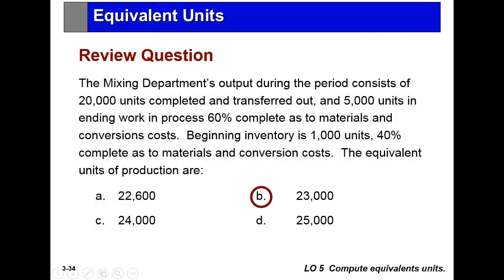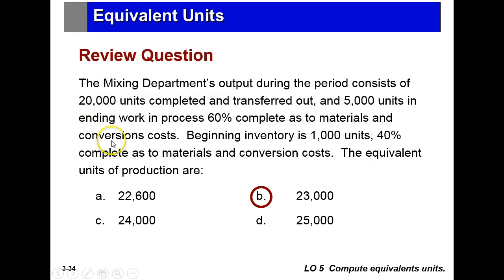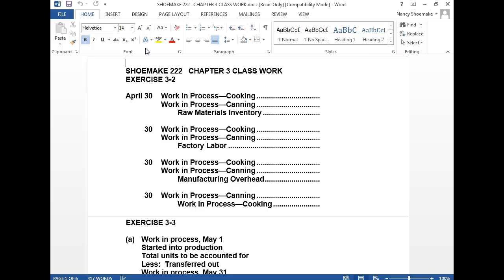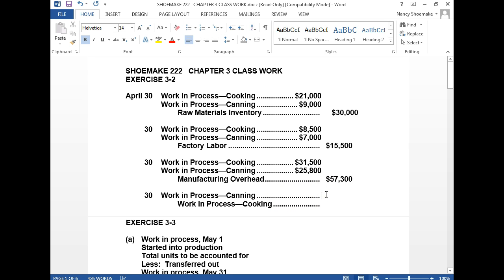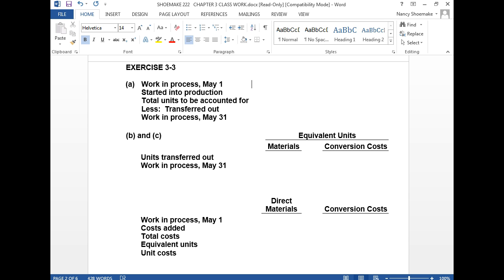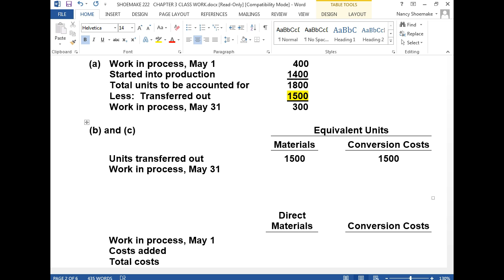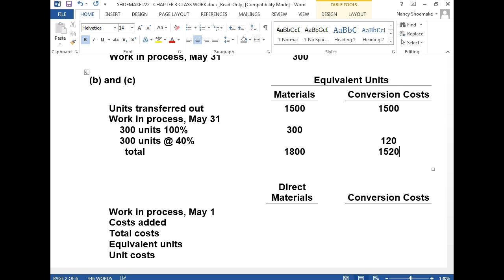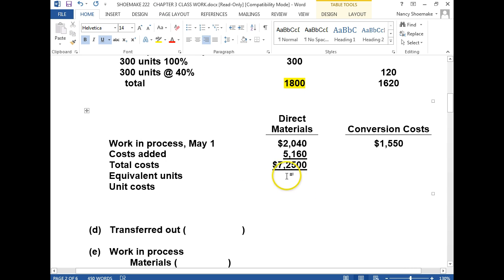Chapter 3 - Part 2 Lecture